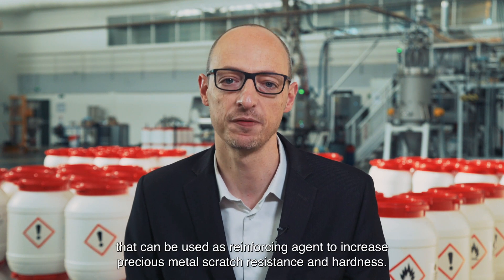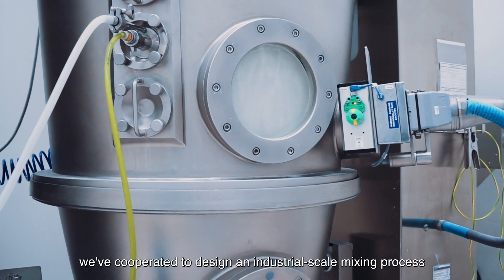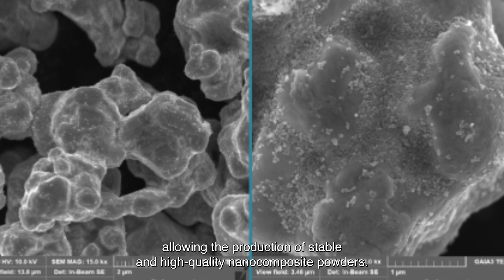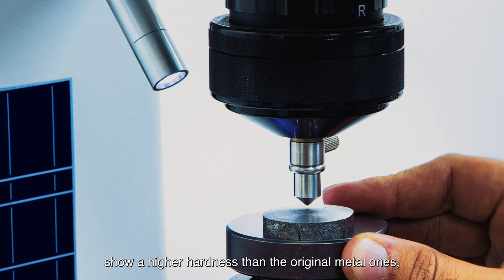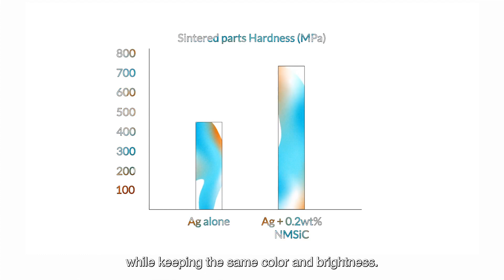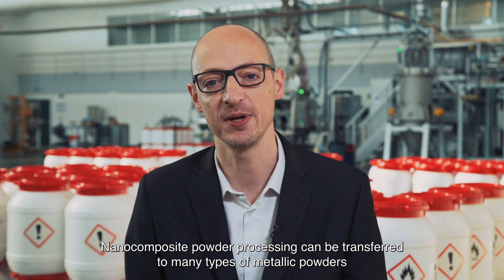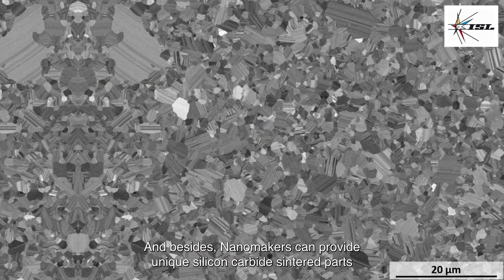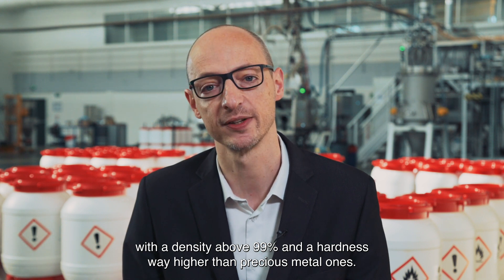Nanocomposite powders for watch manufacturing_ST EN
Nanomakers presents high performance nanocomposite powders for watch manufacturing, solution to improve the hardness of precious metals.